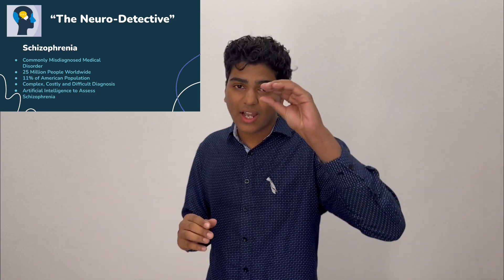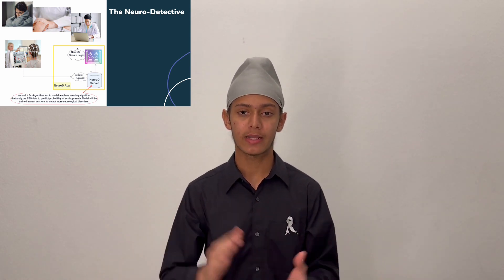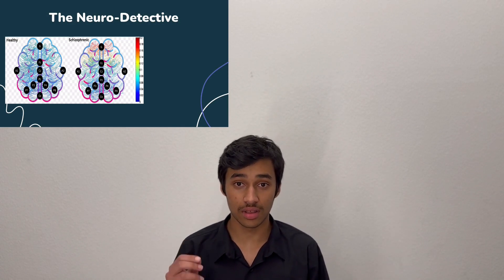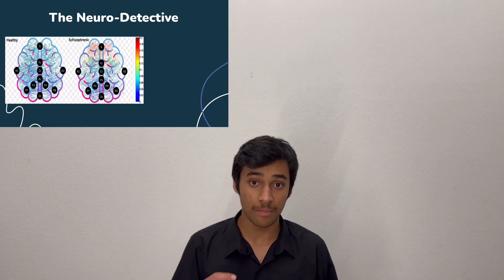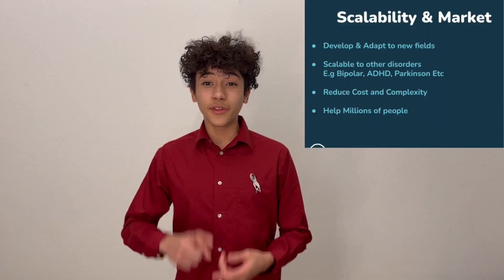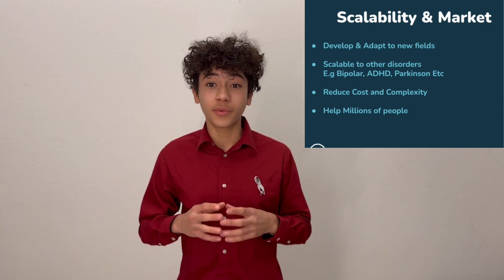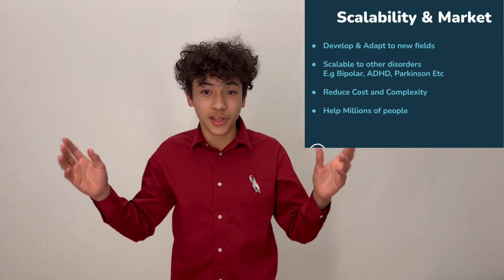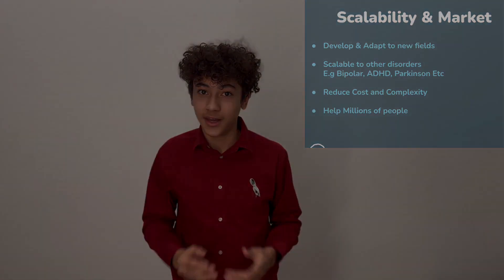Neuro-Detective Conrad Innovation Stage